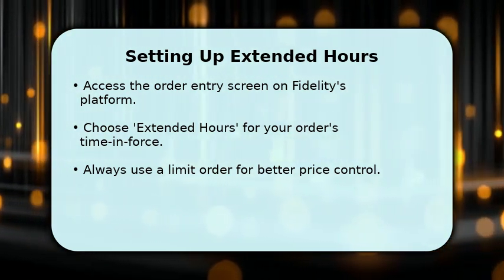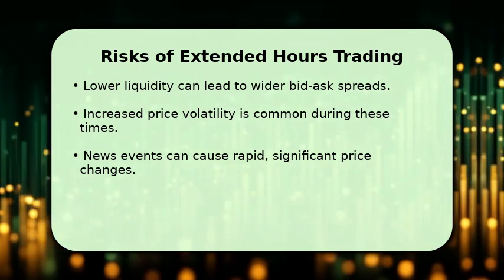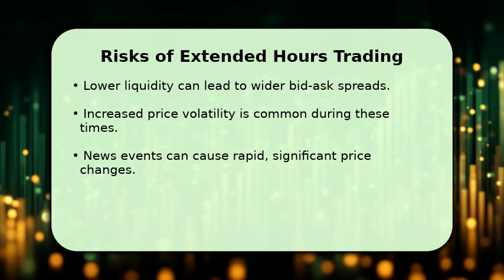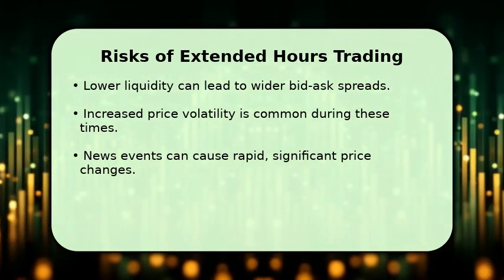How to Trade Extended Hours Fidelity (Only Way)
In this video, we'll cover the step-by-step process of trading extended hours on Fidelity. Learn how to navigate the platform and execute trades outside of regular market hours. Whether you're a seasoned investor or just starting out, this guide will walk you through the necessary steps to trade with confidence during extended hours.